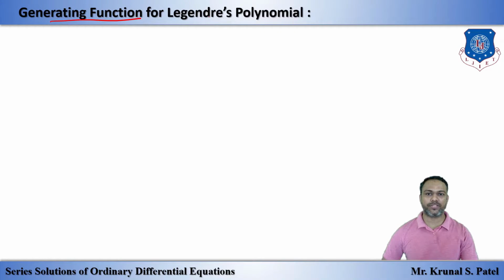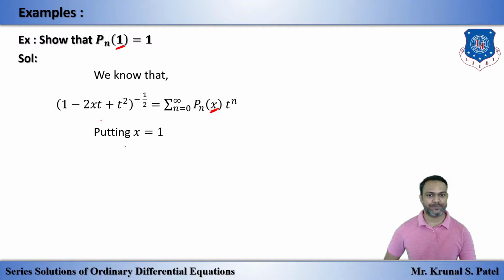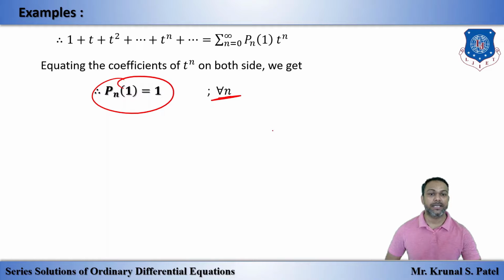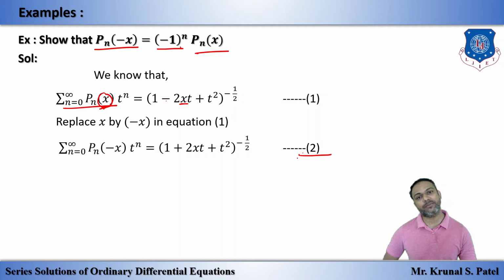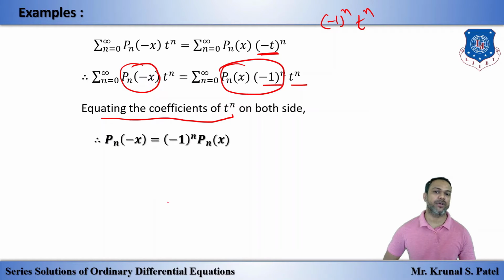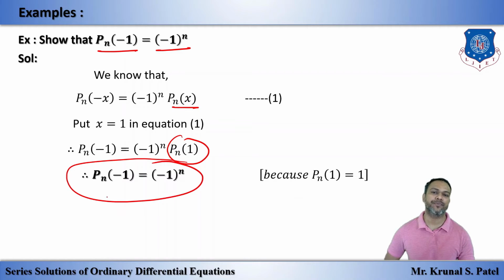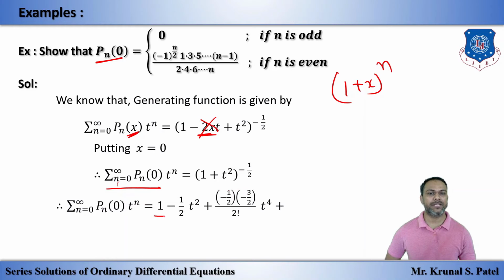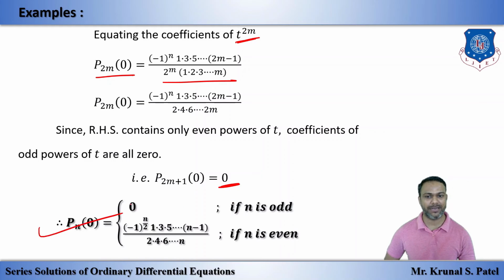Lec-51_Generating Function for Legendre’s Polynomial | Mathematics 02 | First Year Engineering